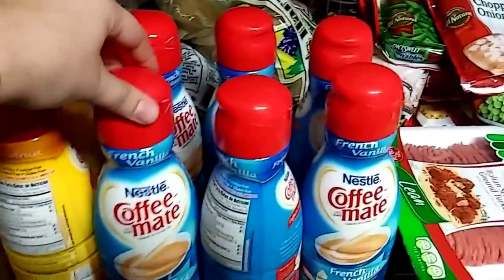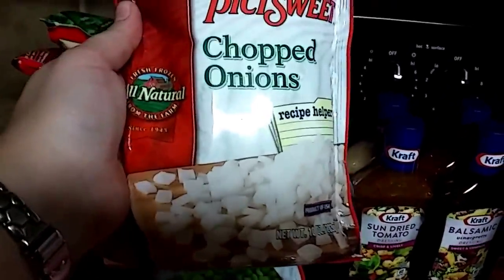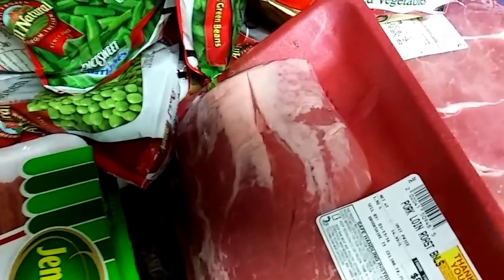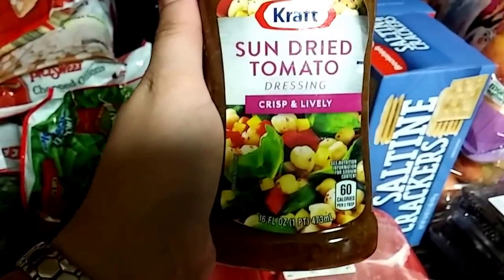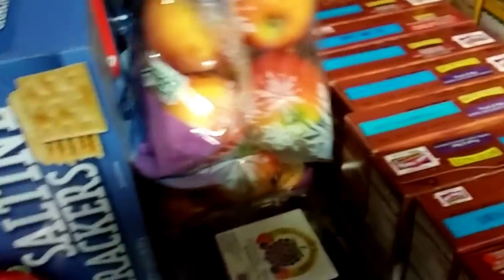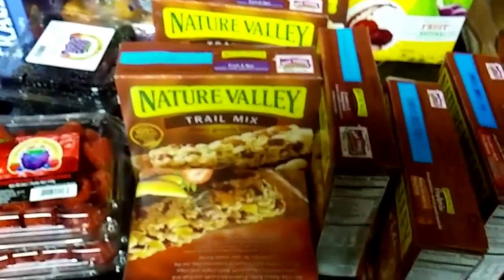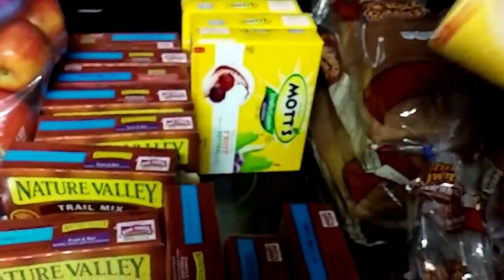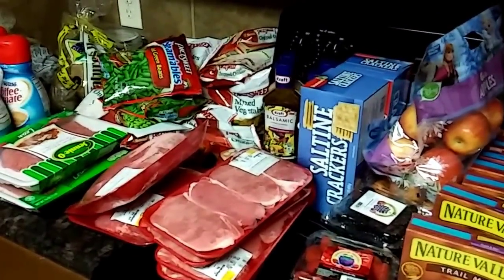BOGO for $0.01 GROCERY HAUL (1/8/16 DAY 164)